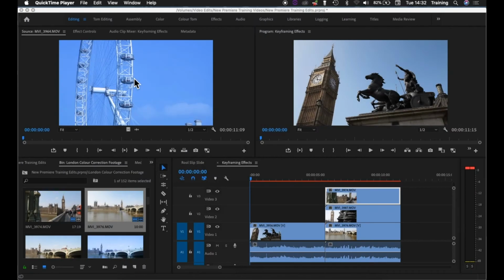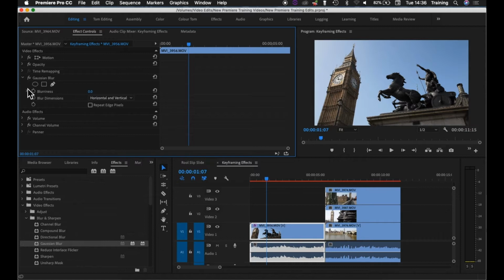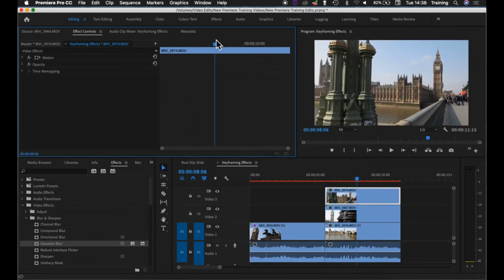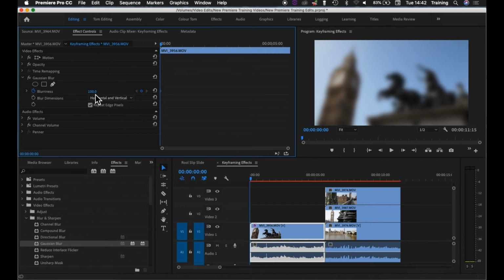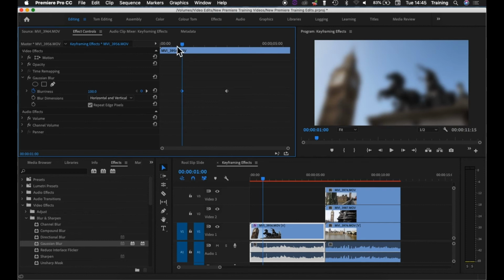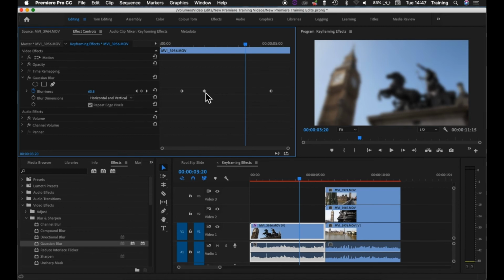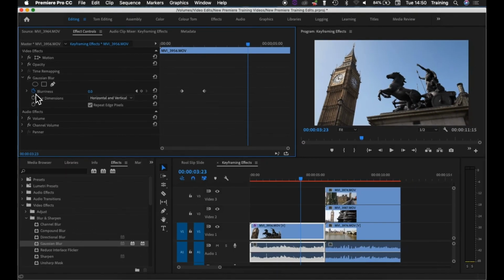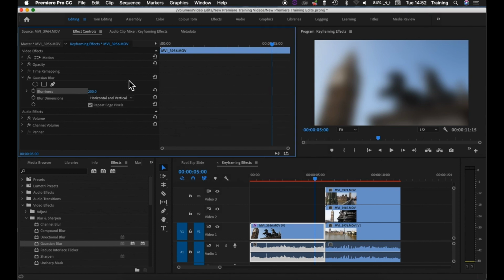30 Effect Animation - Keyframing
This tutorial covers how to animate effects in Adobe Premiere Pro. Learn how to add dynamic animation to effects using Keyframes in the Effects Controls tab. This video covers creating Keyframes, re-timing animations using keyframes, updating keyframe values, deleting keyframes and changing keyframe interpolation to create smoothing.